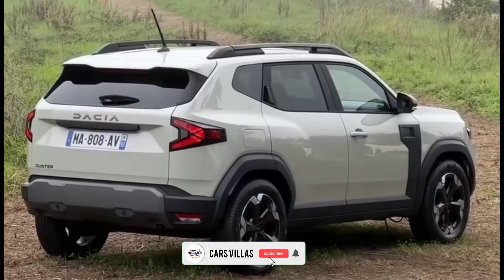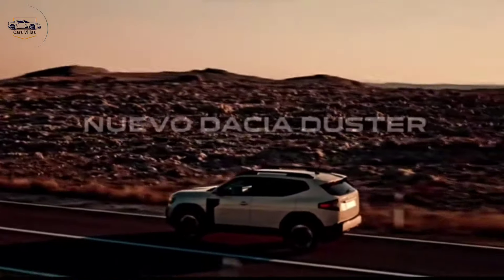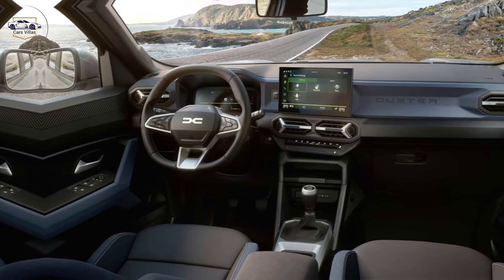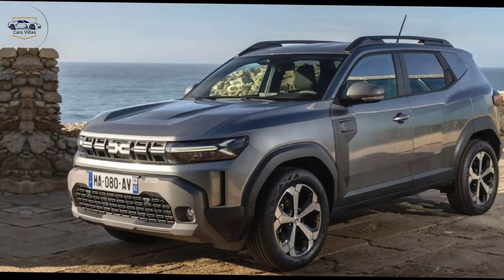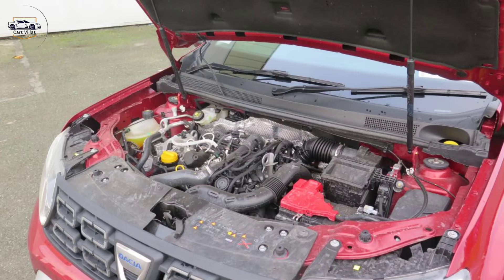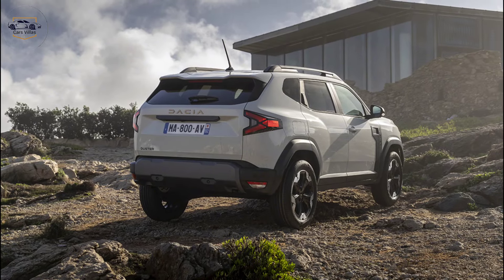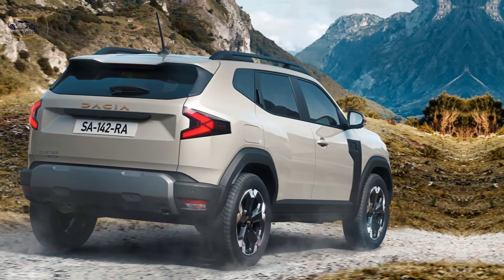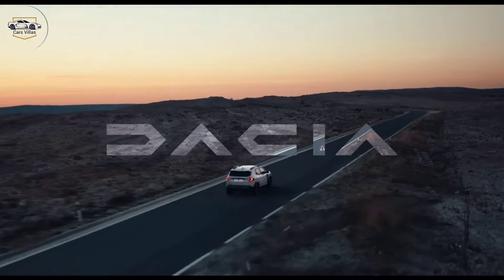Dacia Duster Suv 2024|Off-Road King Must Watch